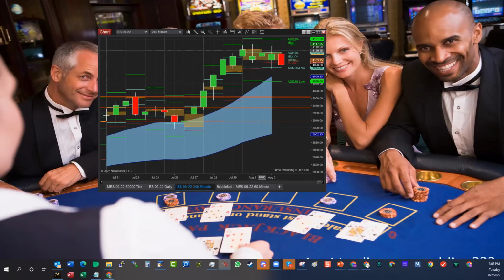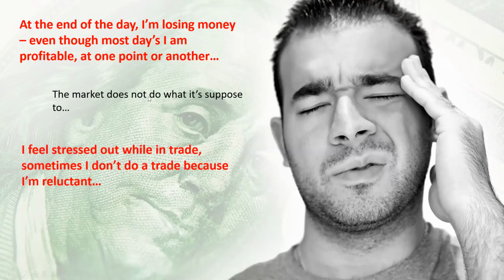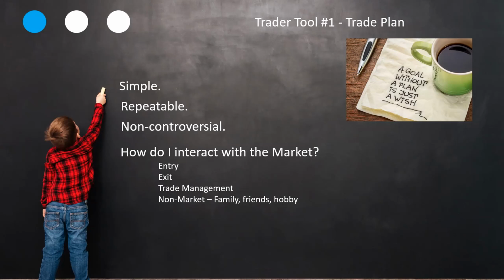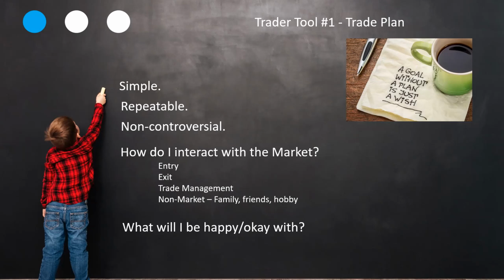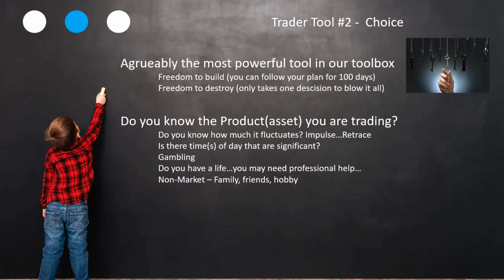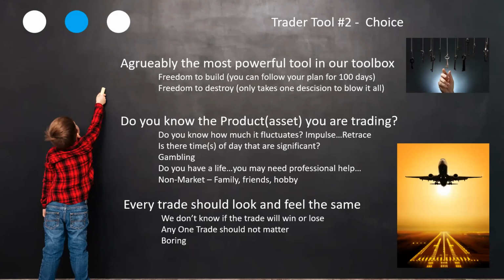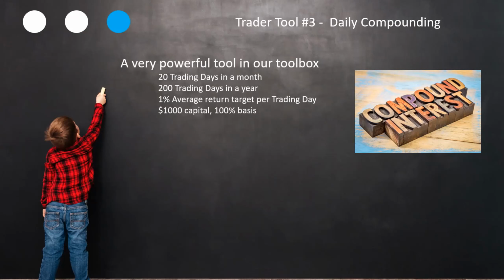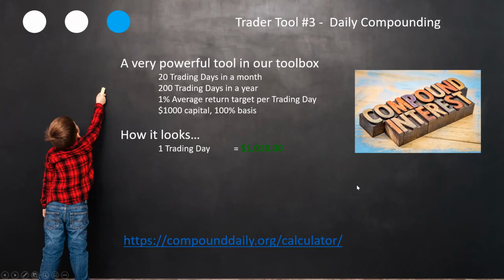Shark Week 2022 - David Knutson @ Remora Academy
Each trader, usually has a trading system. Most are not successful with their system, even though a real “professional” trader would be… why is that? We will take a logical, coherent look at some fundamental tools. The only requirements: open mind and discipline.

You will be shown three tools that, in my opinion, are absolutely critical and necessary for a trader to be successful. And will be offered a free 30 minute consultation, on your trading.